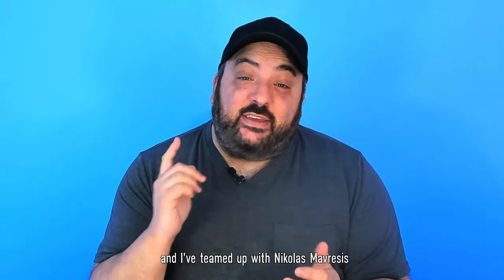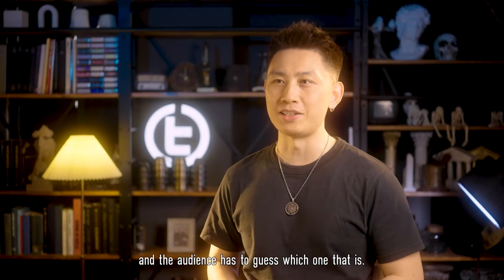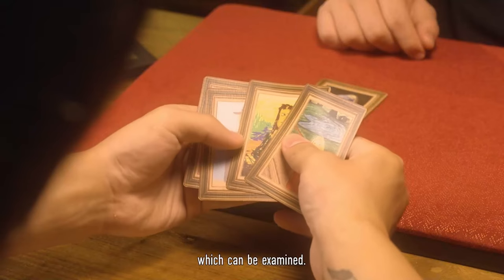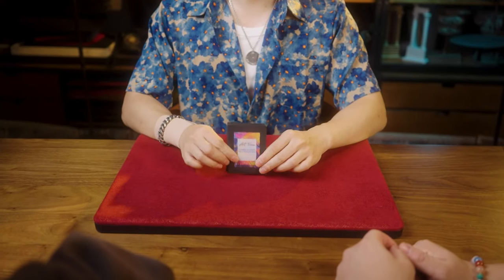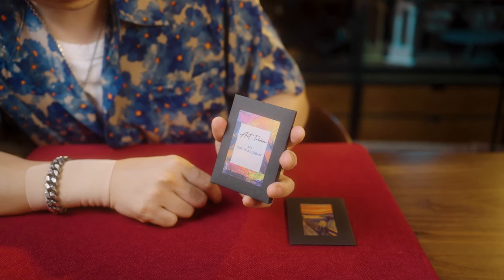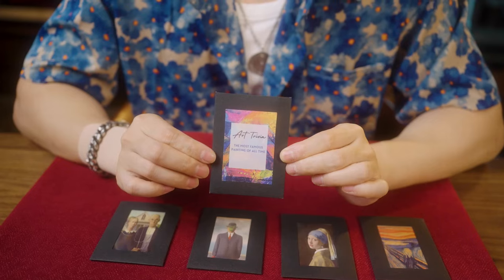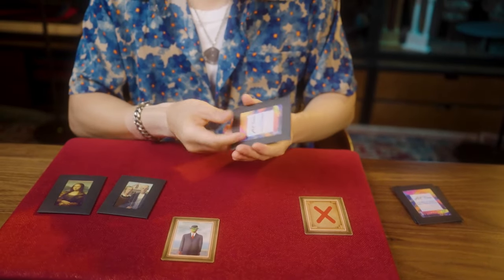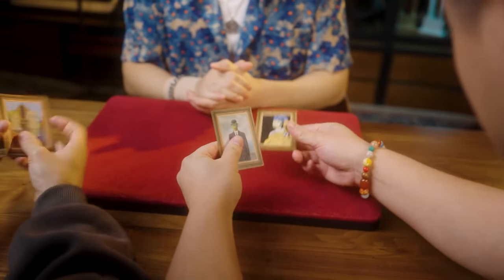Art Trivia - David Jonathan, Nikolas Mavresis, & TCC Magic - lepetitmagicien.com